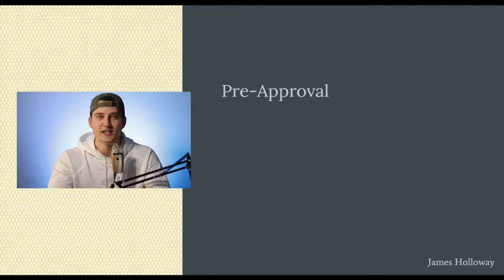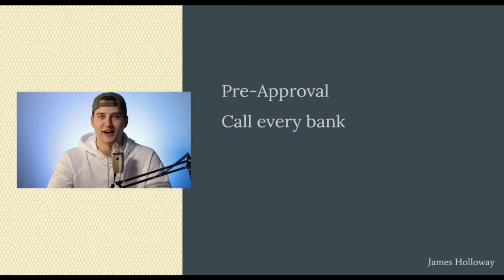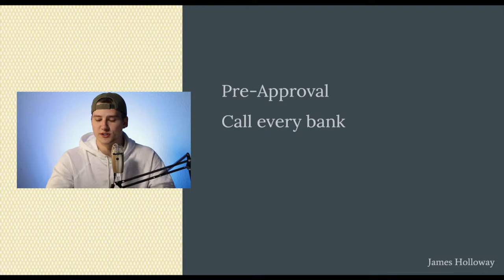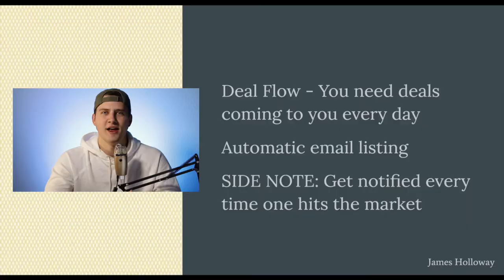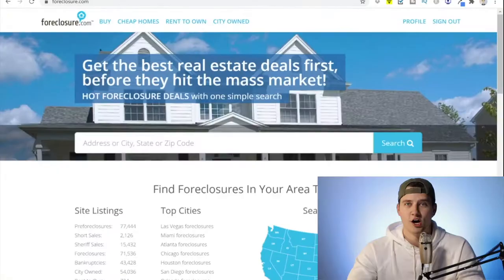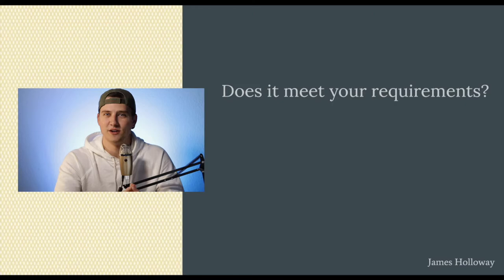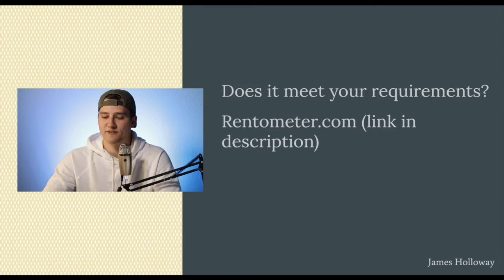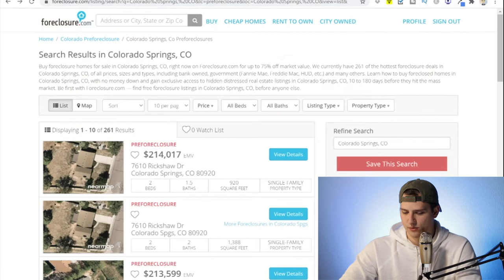How To Buy Your FIRST RENTAL PROPERTY IN 2021 (SO EASY!!)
Want to know how to buy your first rental property in 2021? Owning real estate is one of the most powerful ways to start investing in real estate. If you are a buy and hold investor, you need to know how to buy your first rental property because that's just the stepping stone to creating a life for yourself. Knowing how to buy your first rental property is so vital because the first property is always the hardest but the best because you learn so much from your first rental property!

(Check Spam Folder for Guide)